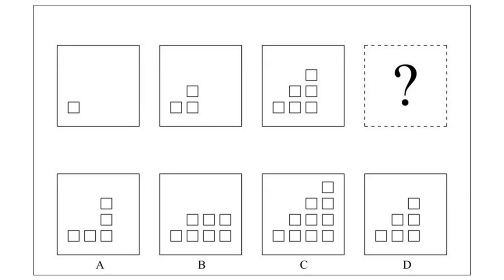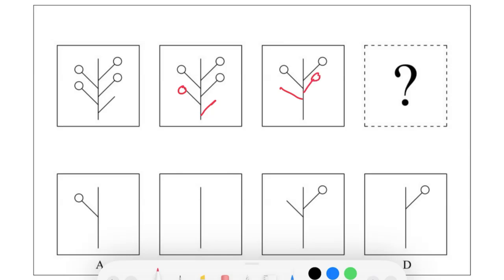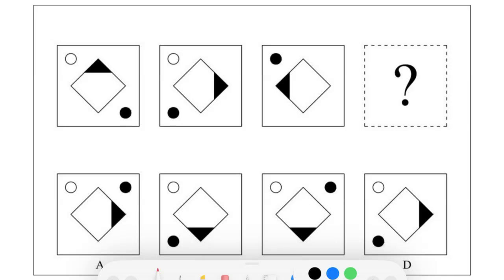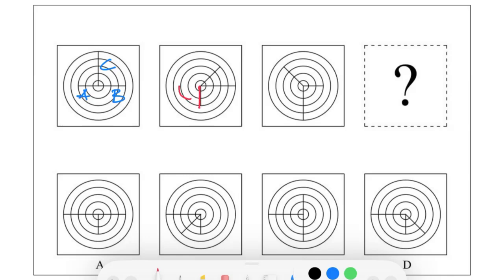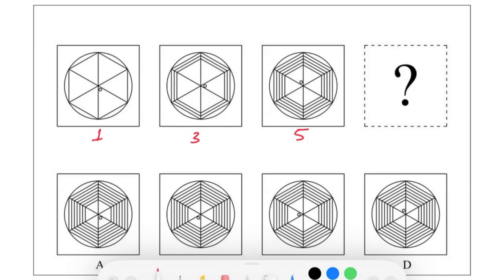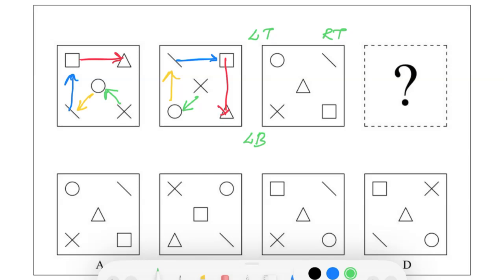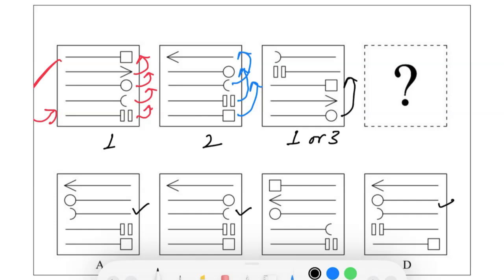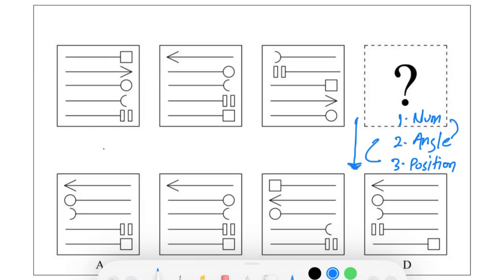FBA 09 | Figure Series | Part 01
Topic 09
Figure Series